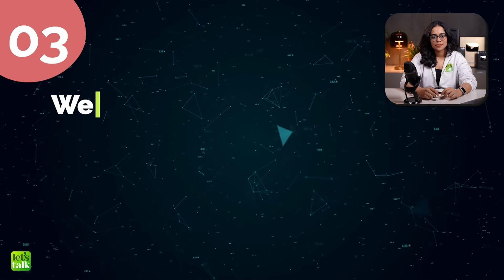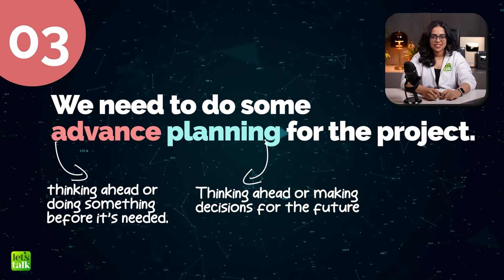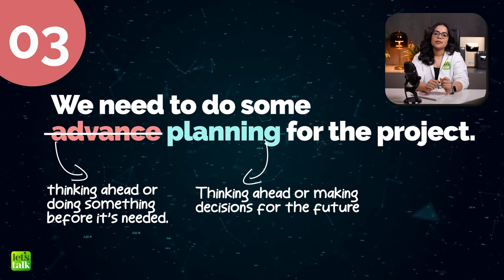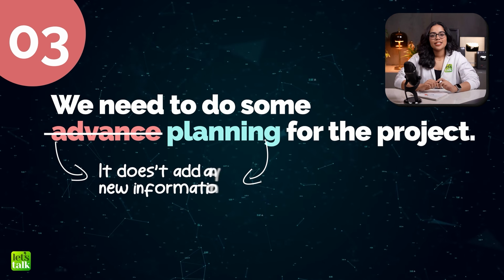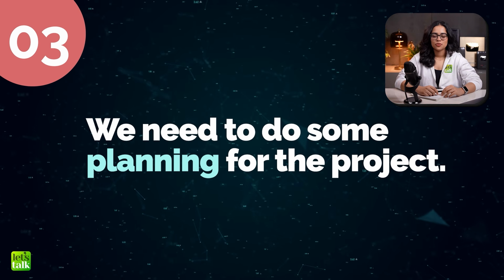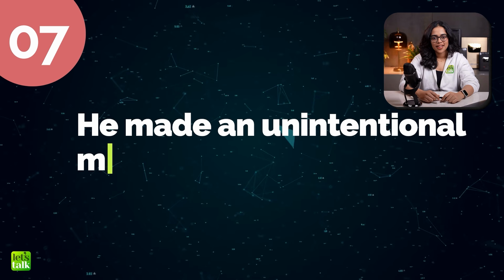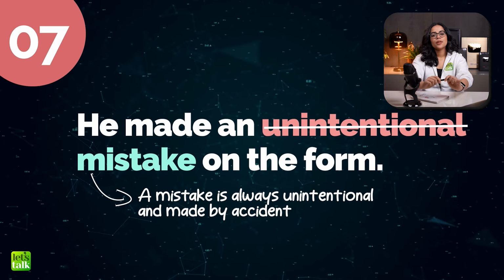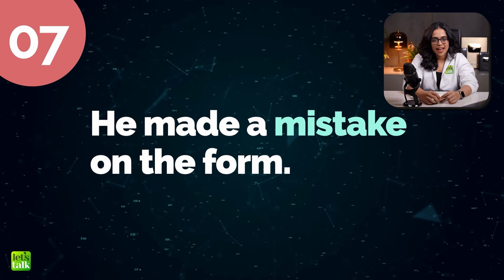10 Spoken English Mistakes You Are Making Repeatedly Everyday | Redundant English Phrases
Are you unknowingly repeating English mistakes every single day? Many English learners use phrases that are grammatically correct — but completely unnecessary. These are called redundant English phrases, and they make your spoken English sound unnatural or repetitive.
In this English lesson With Ananya, you’ll learn 10 common spoken English mistakes people repeat in daily conversations — and how to fix them instantly.

In this video, you’ll learn:

• What redundant English phrases are
• Why they weaken your spoken English
• 10 common daily mistakes you may be using
• The correct and natural way to say them
• How to speak clearly and confidently

🎯 Why this lesson matters:
Fluent speakers avoid unnecessary repetition. Small corrections can instantly improve clarity and confidence in English conversations.

Advanced English learners at B2+ and C1 levels
English language professionals seeking vocabulary expansion
Non-native speakers preparing for IELTS, Cambridge CPE, or TOEFL exams
Professionals aiming for fluent, sophisticated English communication
Anyone wanting to speak English like a native speaker